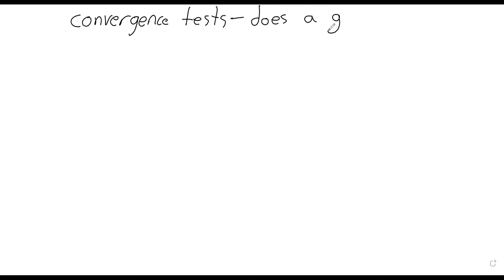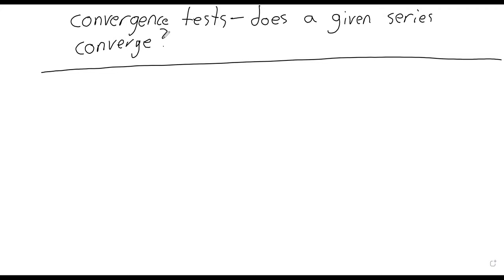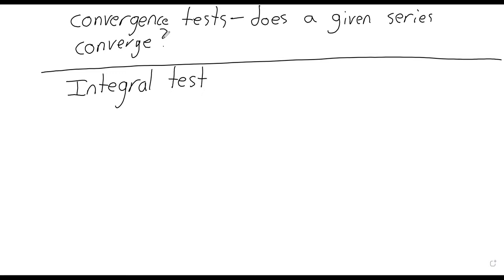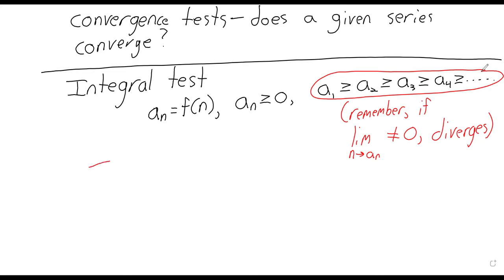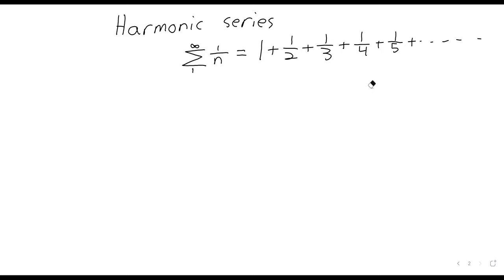C2 W11D1 Integral test